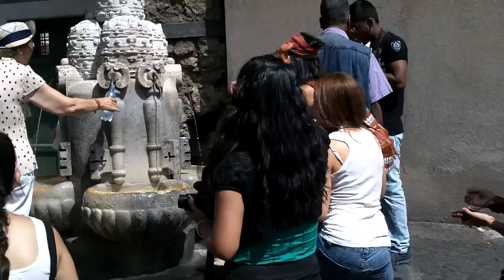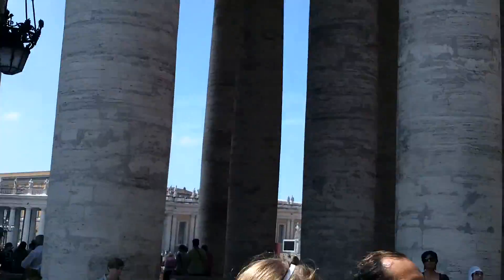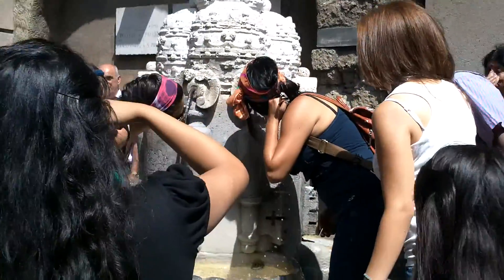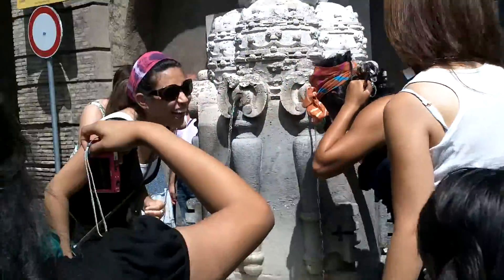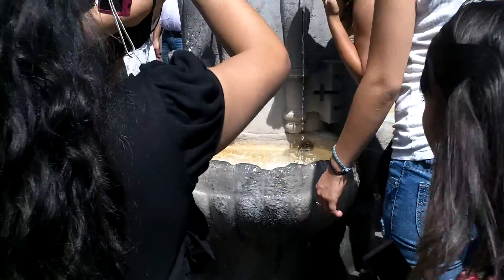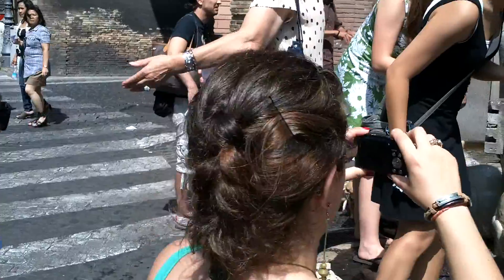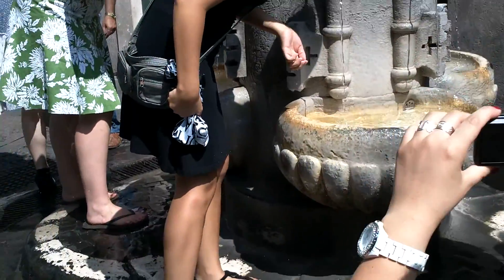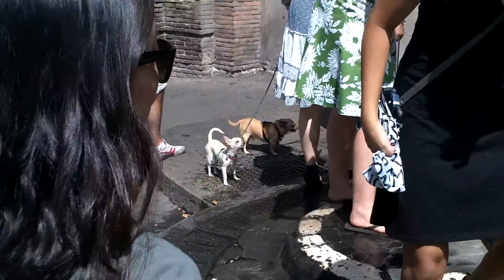51 vatican water fountain